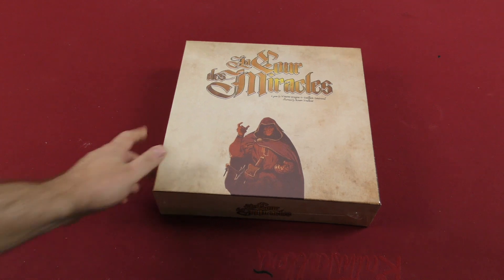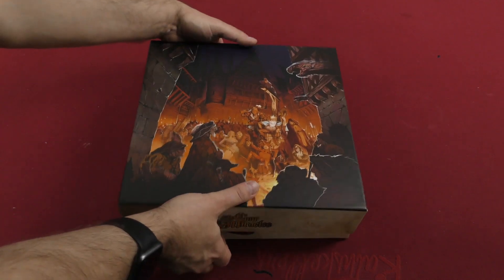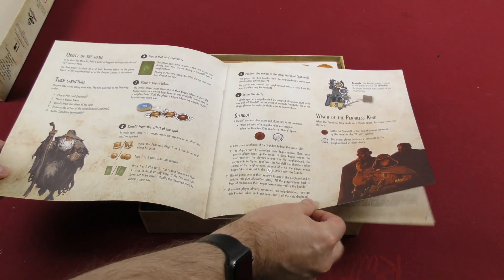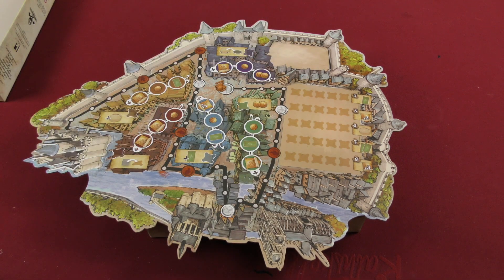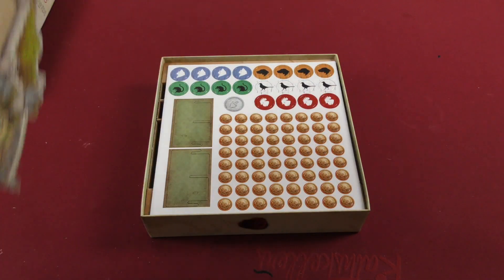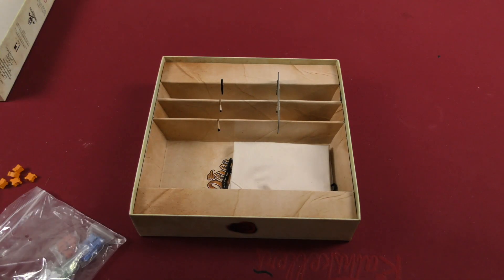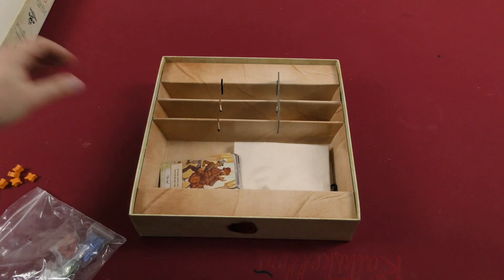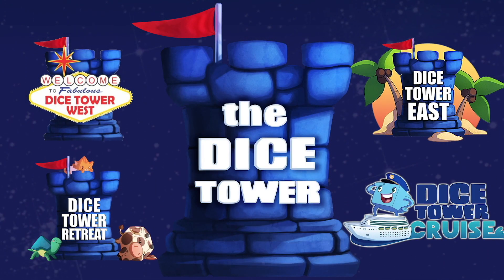La Cour des Miracles - Daily Game Unboxing